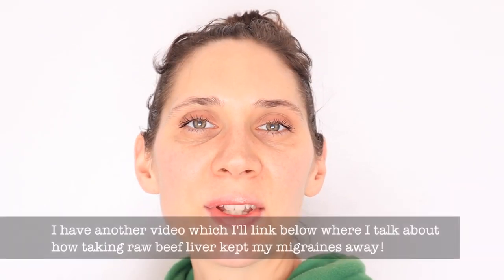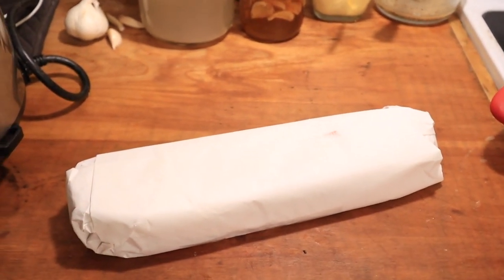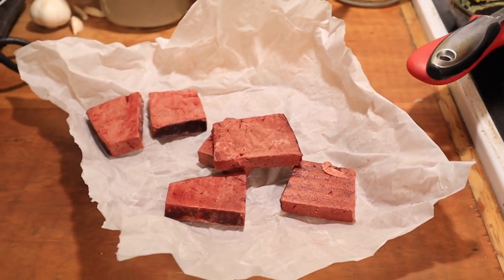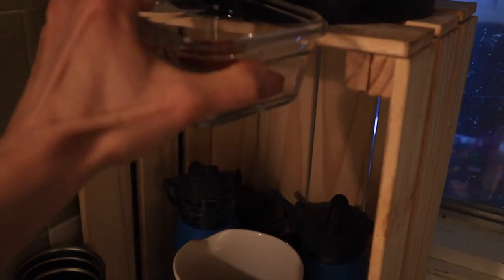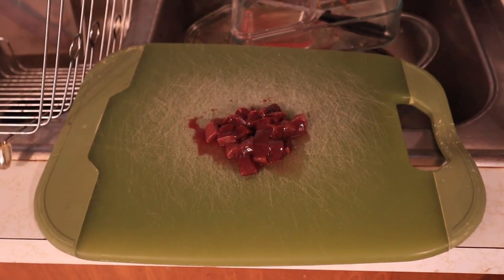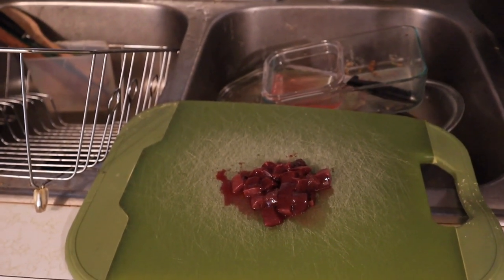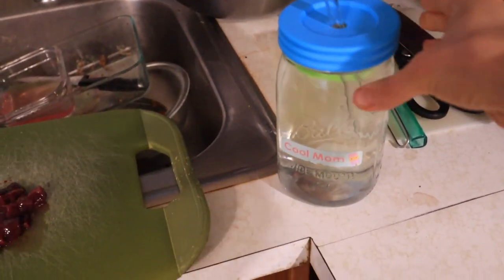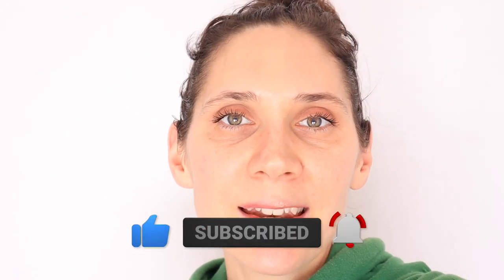How I Take Raw Beef Liver | HOW TO SWALLOW LIVER | Bumblebee Apothecary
HOW I TAKE RAW BEEF LIVER | HOW TO SWALLOW LIVER
⬇⬇⬇Click “SHOW MORE“ for more info⬇⬇⬇
Watch the entire process for how I prepare and swallow raw liver.

Freeze dried liver capsules that I take when I travel

-Marisa 🐝